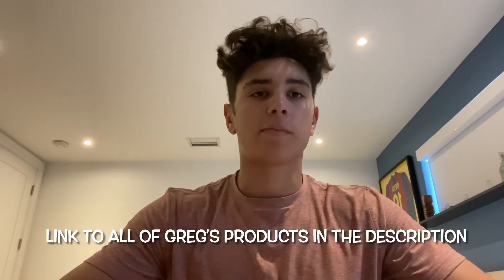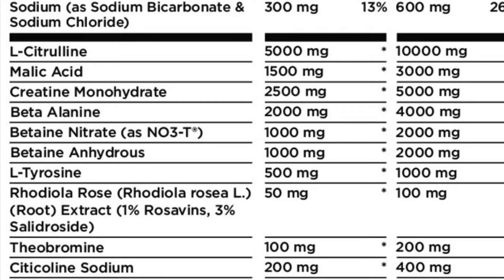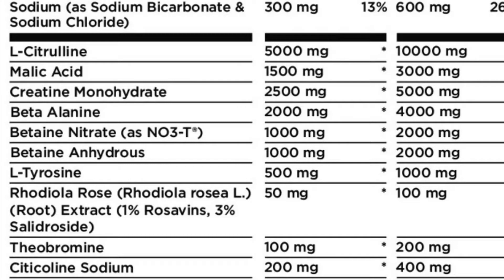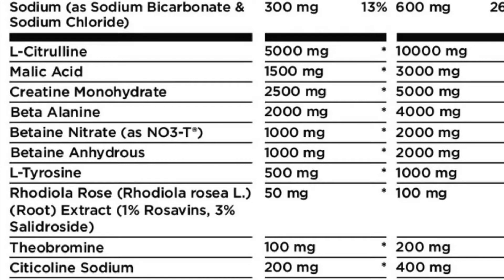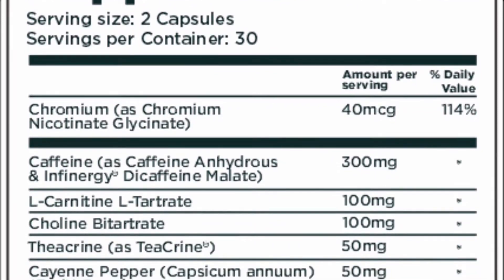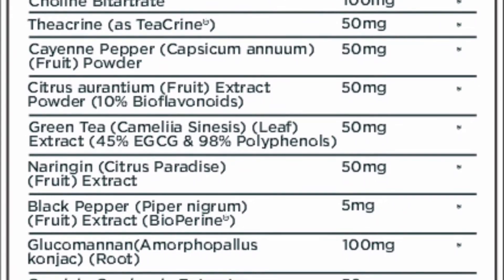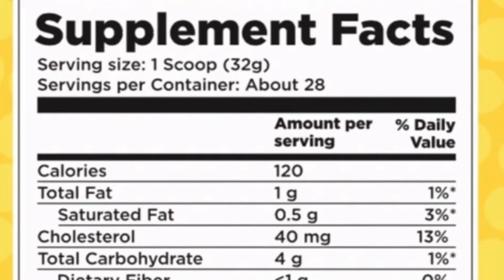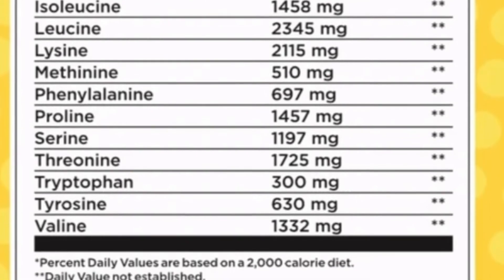Are Greg Doucette’s Supplements Good!?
In today’s video I go into detail about Greg’s new pre work out, fat burner, and protein powder. I dissect the ingredient panel and give my opinion. Let me know what you want to see next in the comments. If you want to check out either Greg’s supplements or his cookbooks clink these links.